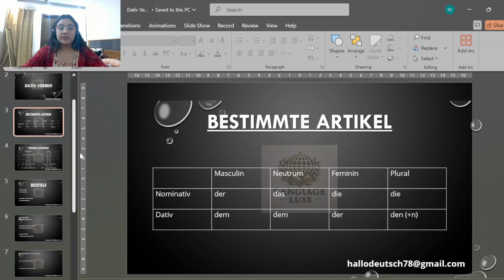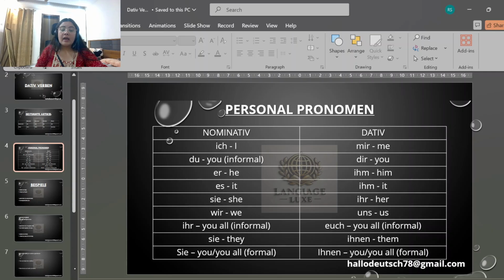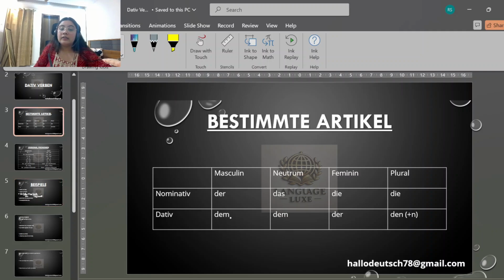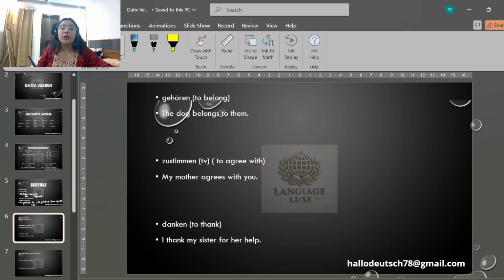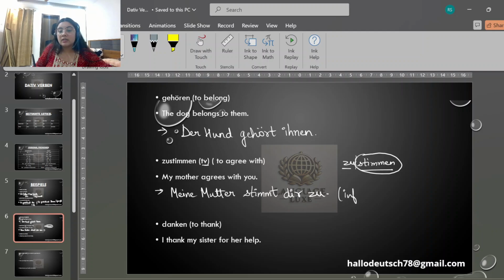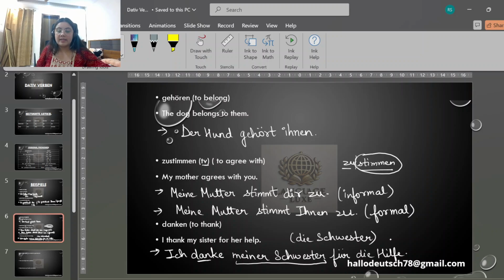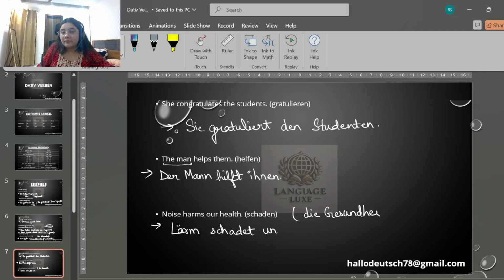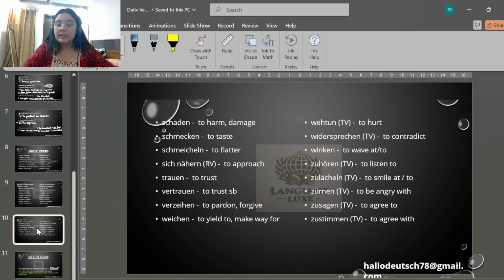List of Dativ Verbs and usage. Also, usage of Dativ personal pronouns@Languageluxe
🚀 Stop Struggling with Dativ! Learn It the Easy Way! 🇩🇪 🚀

Are Dativ-Verben and Dativ Personalpronomen confusing you? 🤯 Don't worry! In this video, we break it down with simple explanations, practical examples, and pro tips to help you sound like a native German speaker! 🎯

Struggling with Dativ-Verben and Dativ-Pronomen? 😵‍💫 Don't worry! In this video, we break it down SUPER EASY with clear examples & fun tricks to help you speak German like a pro! 🏆

✅ Most Common Dativ Verbs You MUST Know! 🏆
✅ Master Dativ Personalpronomen effortlessly 🤩
✅ Speak natural German with confidence! 💪